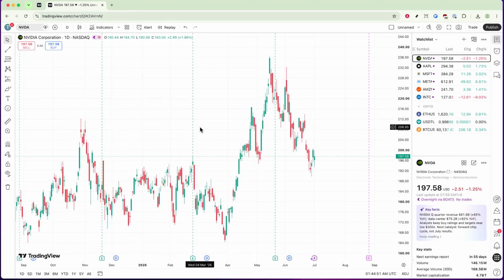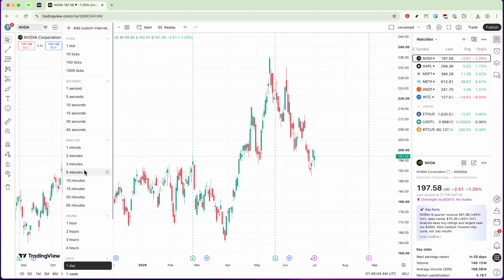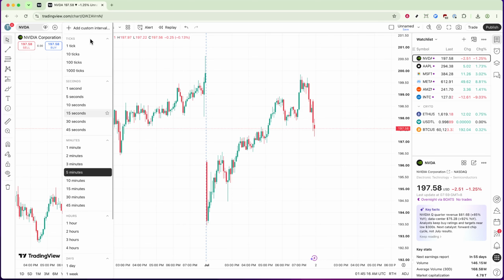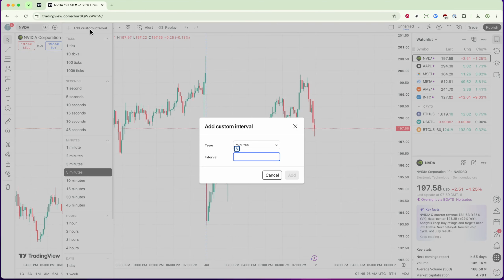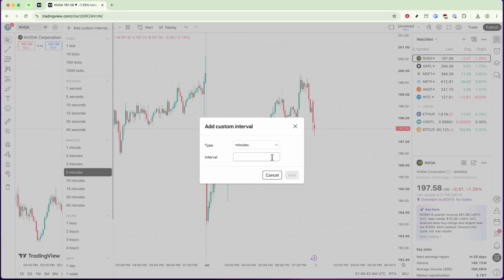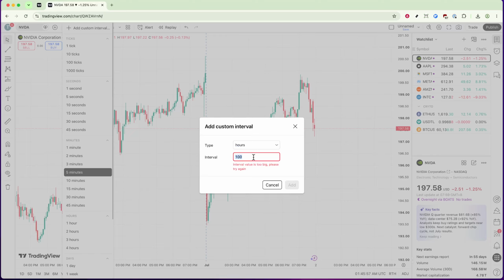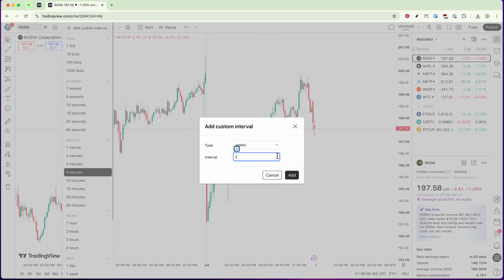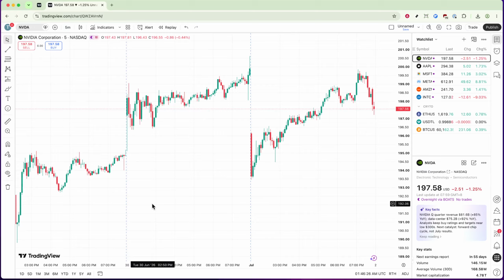How to Use Custom Timeframe on Tradingview Chart (Easiest Way) [2026 guide]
00:00 Introduction to Custom Timeframes
00:23 Finding the Interval Selector
00:55 Accessing Custom Interval Options
01:29 Setting Up Custom Units
02:04 Entering Specific Timeframes
02:34 Saving and Verifying Settings
03:09 Potential Restrictions and Upgrades
03:25 Conclusion and Final Tips